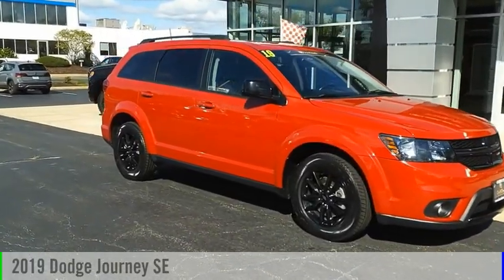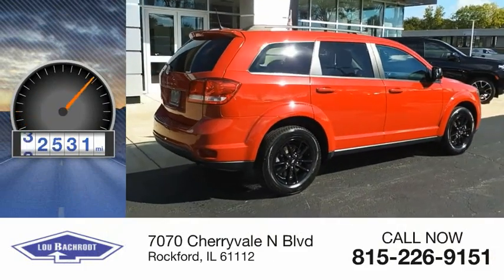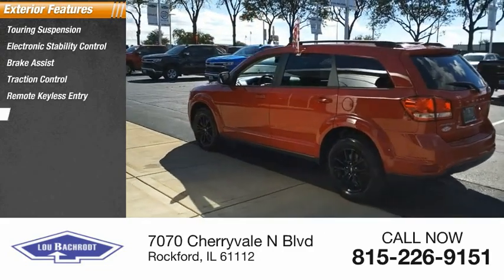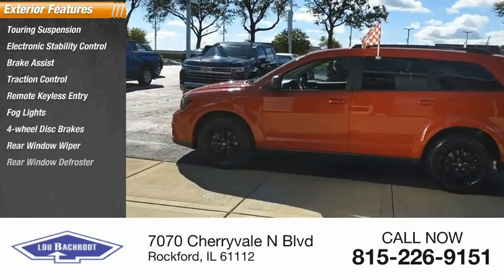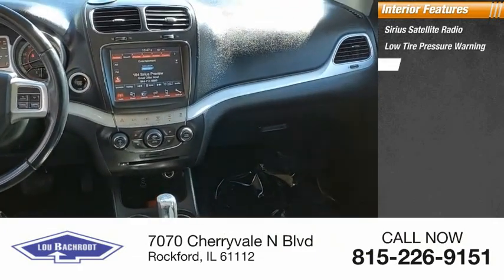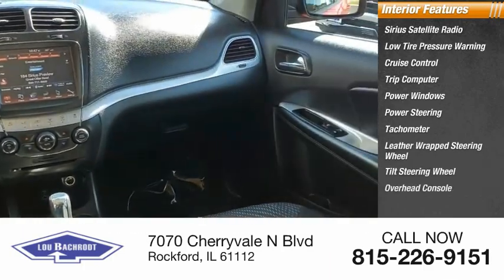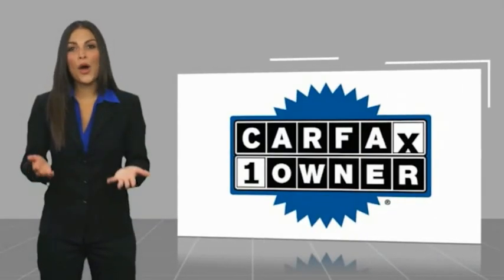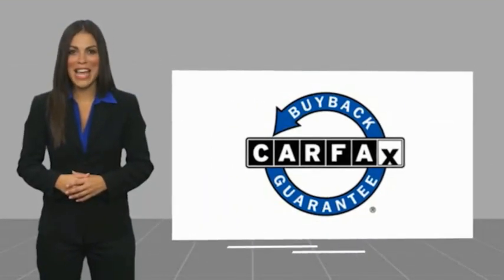2019 Dodge Journey AC33002A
2019 Dodge Journey SE

Redline 2 Coat Pearl 2019 Dodge Journey SE CARFAX One-Owner. 19/25 City/Highway MPG SHOP FROM HOME!!, WE SHIP ANYWHERE IN THE US!!, BACKUP CAMERA, USB Port, BLUETOOTH / WIRELESS, 7 PASSENGER SEATING, GOLD CHECK CERTIFIED, FULLY SERVICED, EASY FINANCING, 1-Year SiriusXM Radio Service, 3rd row seats: bench, 8.4 Touchscreen Display, ATC w/3-Zone Temperature Control, Black Headlamp Bezels, Blacktop Package, Connectivity Group, Cruise Control, Front & Rear Aimable LED Lamps, Fully automatic headlights, Gloss Black Exterior Mirrors, Gloss Black Grille, Gloss Black Rear Fascia Applique, Humidity Sensor, Overhead Console, ParkSense Rear Park Assist System, Premium Cloth Low-Back Bucket Seats, Quick Order Package 22A, Radio: Uconnect 3 w/8.4 Display, Rear View Day/Night Mirror, Reclining 3rd row seat, Sirius Satellite Radio, Steering wheel mounted audio controls, Sun Visors w/Illuminated Vanity Mirrors, TIP Start, Touring Suspension, Uconnect 8.4 Touch Screen Radio Group, Uconnect Voice Command w/Bluetooth, Wheels: 17 x 6.5 Fully Painted Black. Certification Program Details: includes 2 year/24,000 mile limited powertrain warranty (maximum 100,000 miles on odometer). Awards:  * 2019 KBB.com Brand Image Awards  Price does not include tax, title, license, doc fee or certification charges. Our goal is to make your car buying experience the best possible. Lou Bachrodts virtual dealership offers a wide variety of new and used cars, BMW, Buick, Chevrolet, GMC, Volkswagen incentives, service specials, and BMW, Buick, Chevrolet, GMC, Volkswagen parts savings. Conveniently located in Rockford, IL we also serve Beloit, WI and Janesville, WI. If youre looking to purchase your new dream car, youve come to the right place. At Lou Bachrodt we pride ourselves on being the most reliable and trustworthy BMW, Buick, Chevrolet, GMC, Volkswagen dealer around. Our inventory is filled with some of the sweetest rides youve ever seen! Were the kind of BMW, Buick, Chevrolet, GMC, Volkswagen dealer th